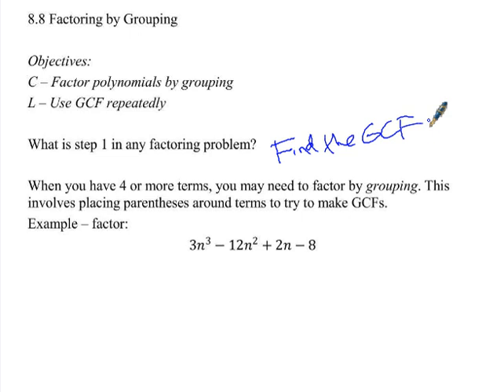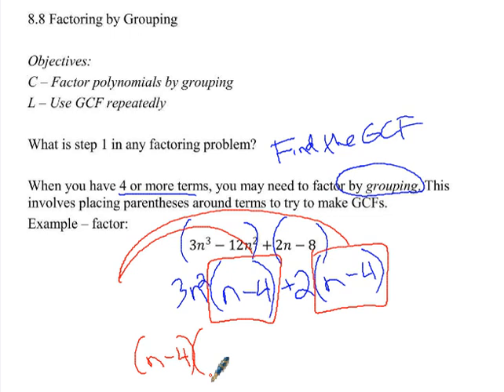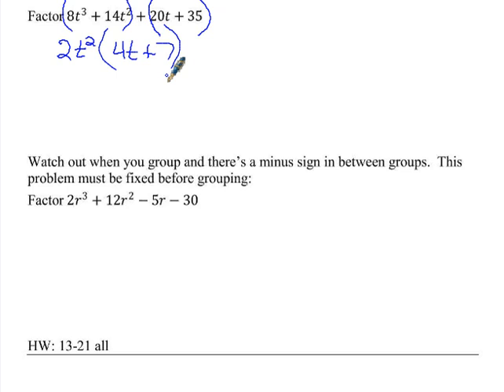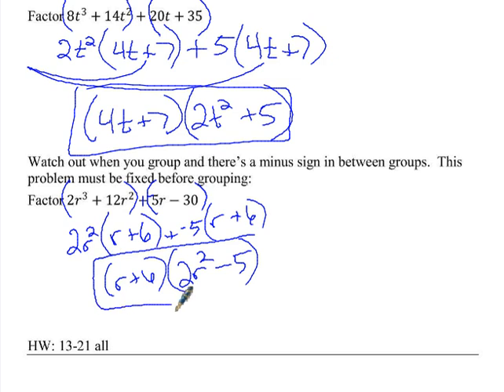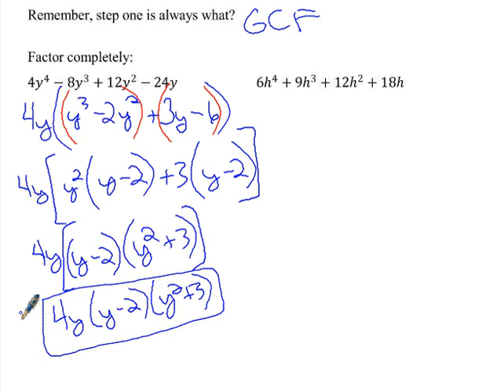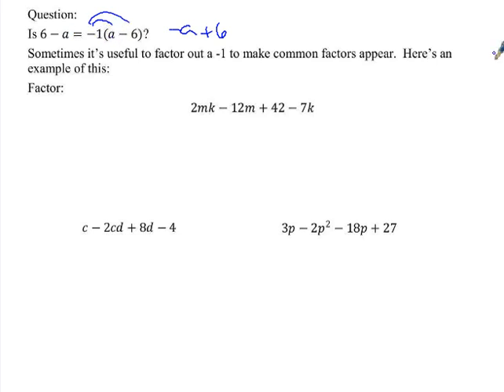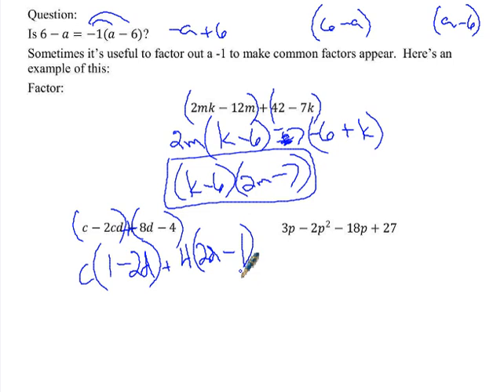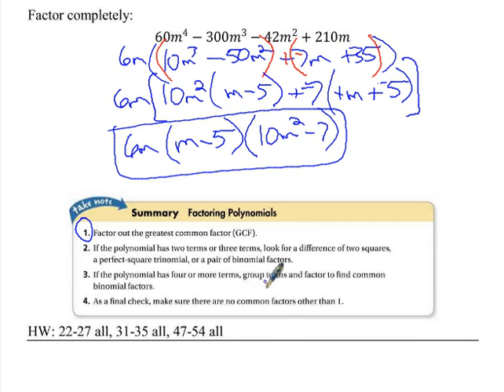A1 8 8 Factoring by Grouping